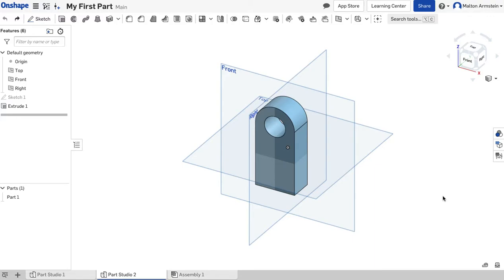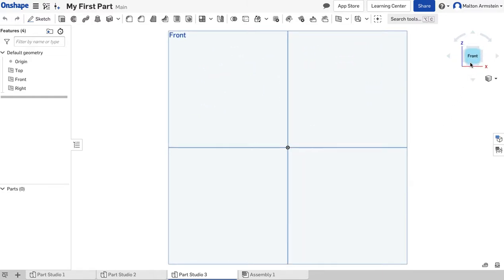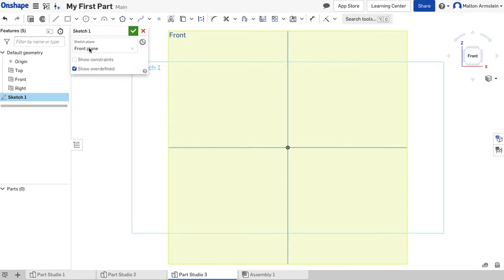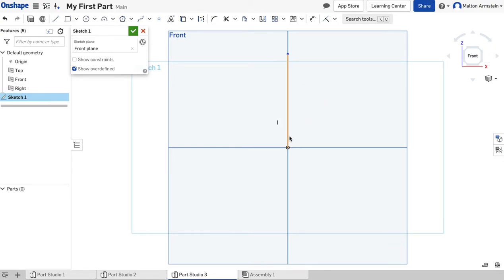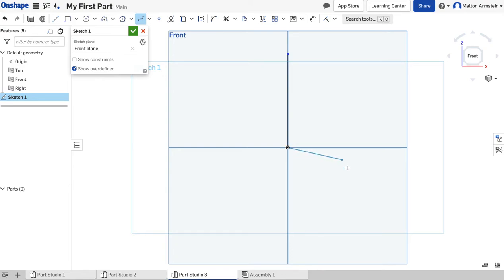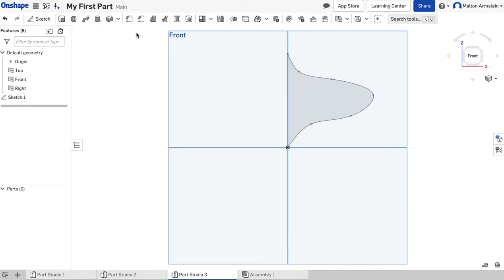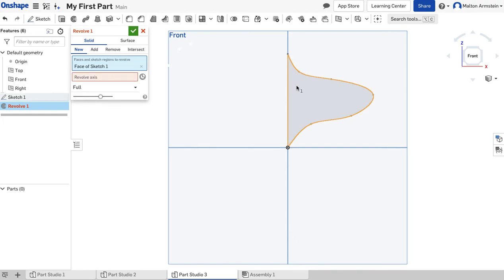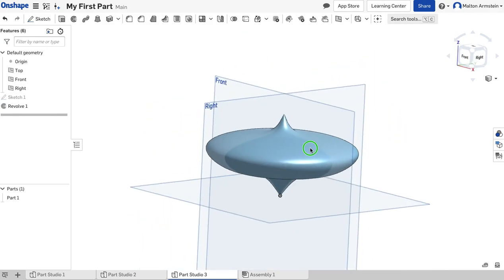Using the Revolve Feature